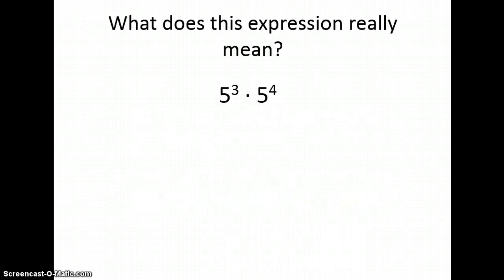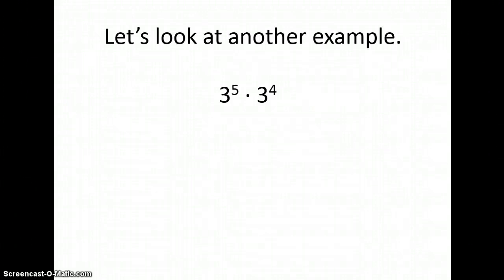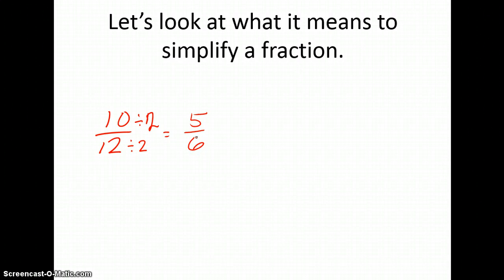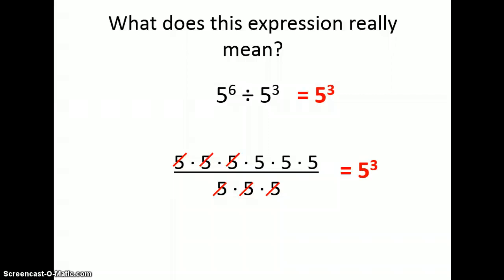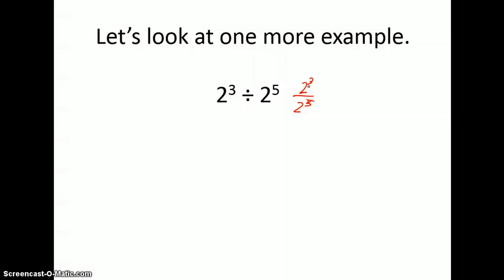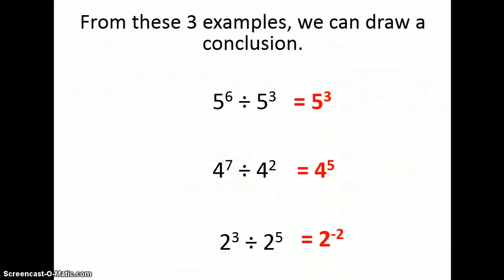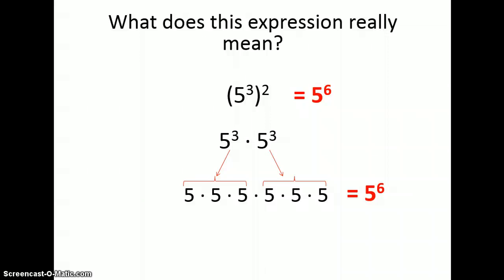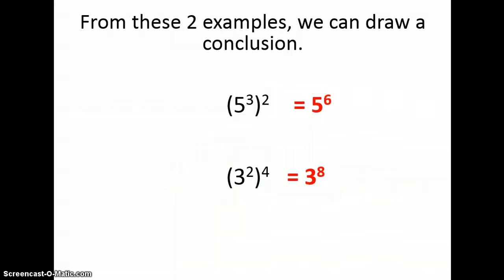Properties of Exponents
Watch this video as many times as you need to, then complete the WSQ in your notes.  Thank you Mr. Dunlap for the PPT.